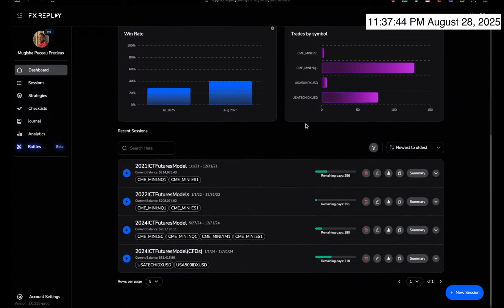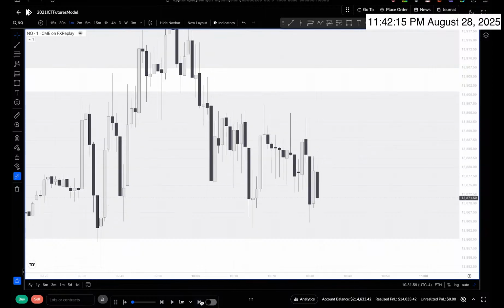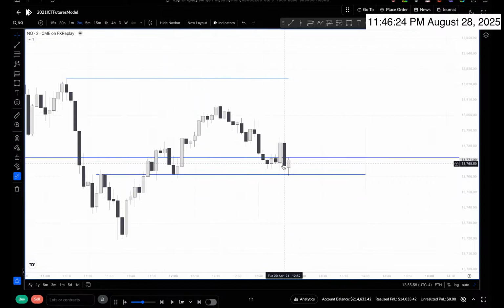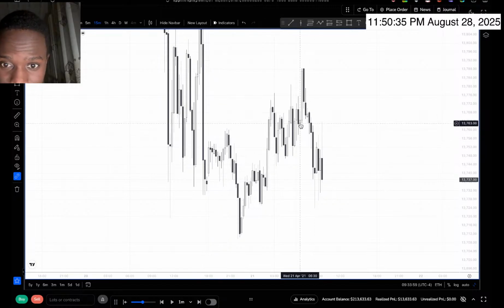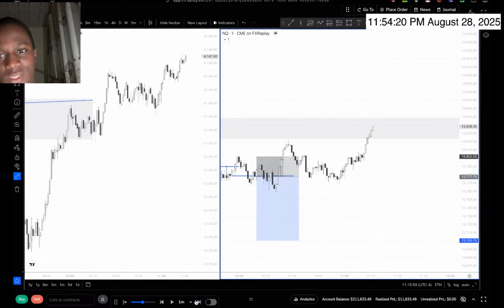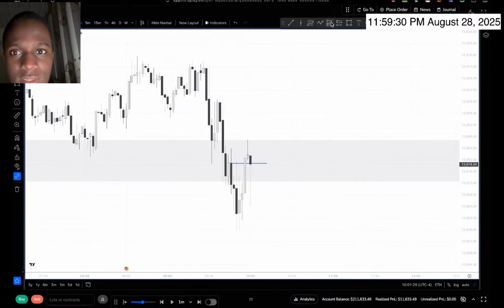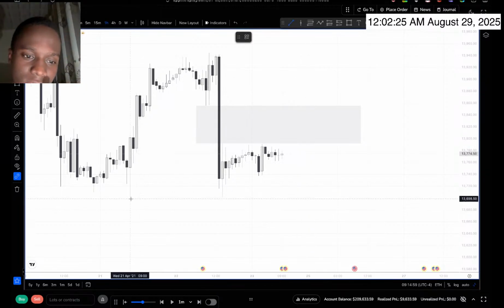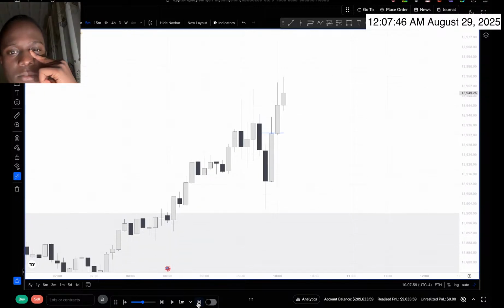Day 126 - Backtesting